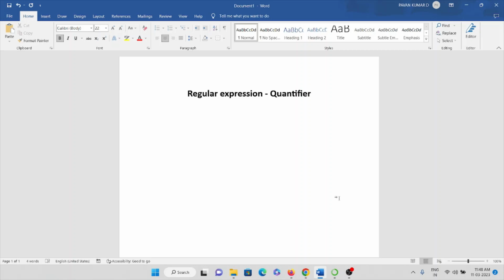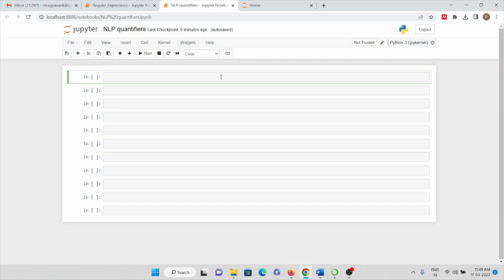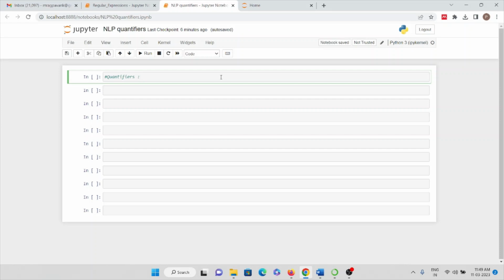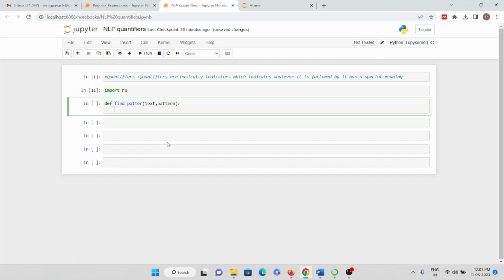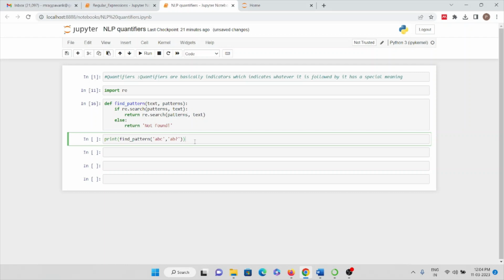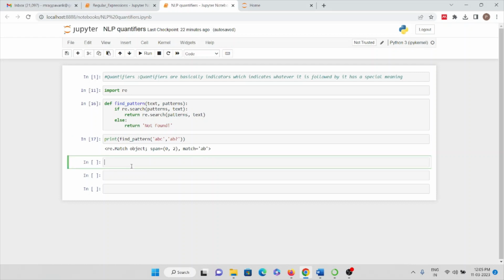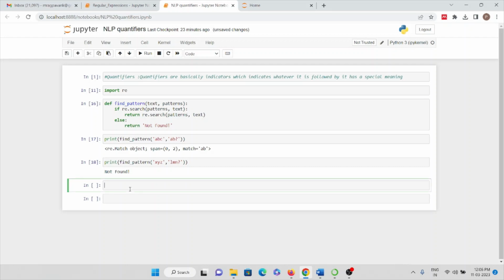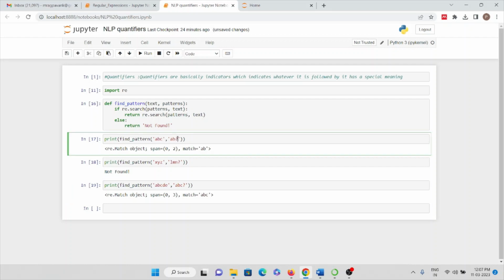Mastering Regular Expression Quantifiers: A Beginner's Guide | What is quantifier